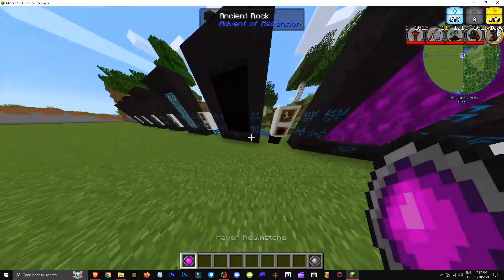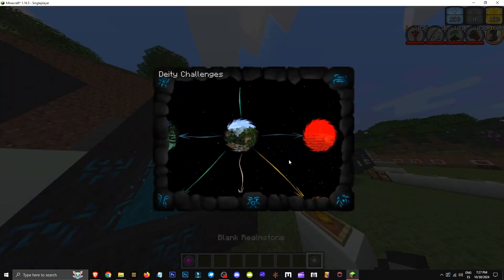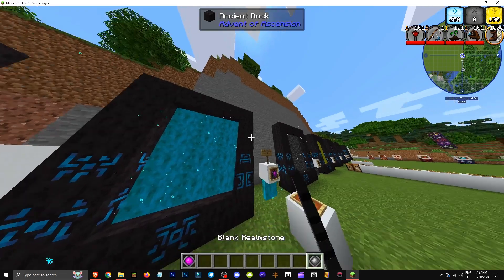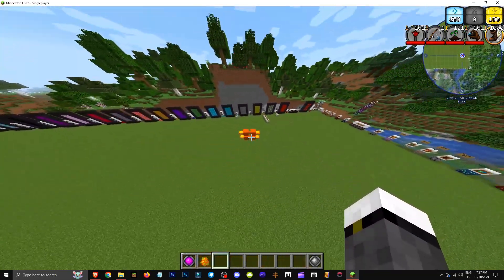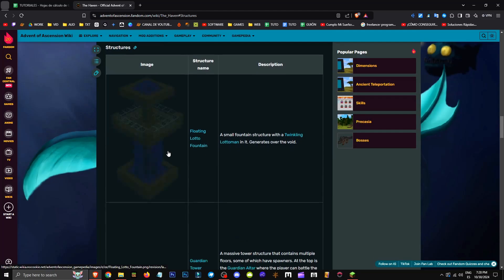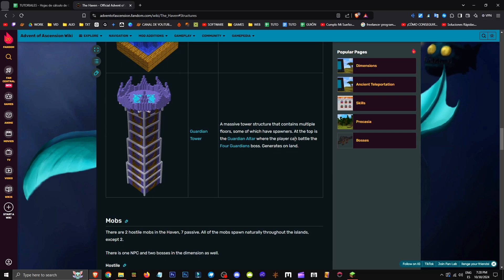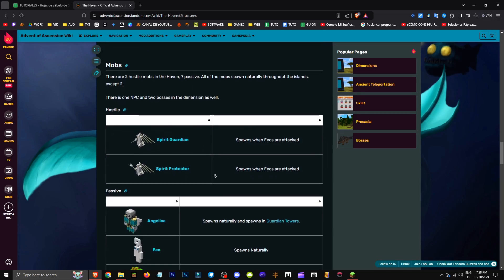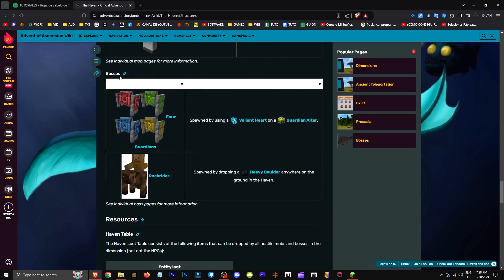🟨 HOW to ENTER the HAVEN DIMENSION in the MOD ADVENT OF ASCENSION - MINECRAFT